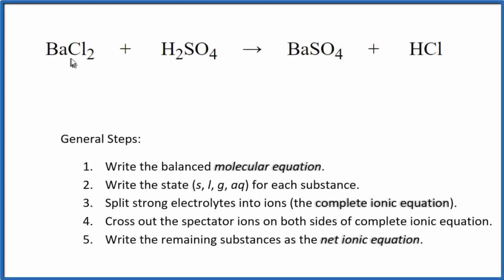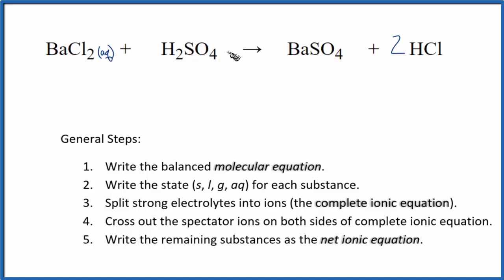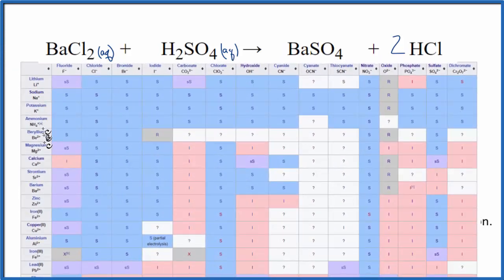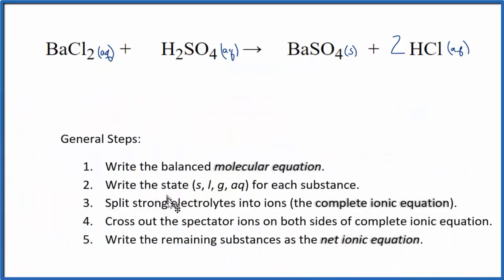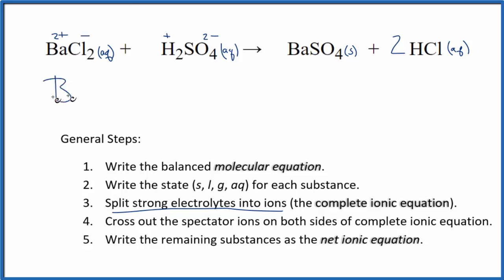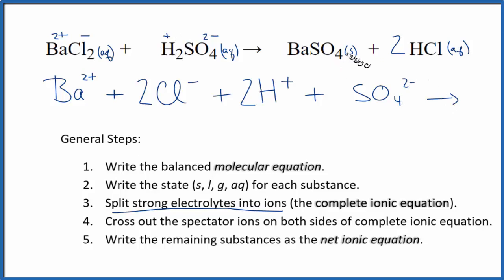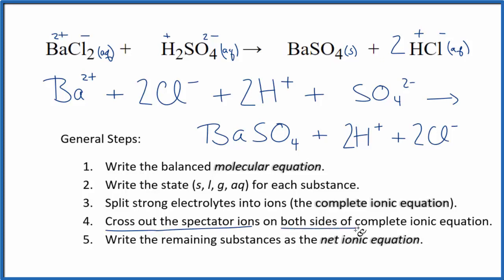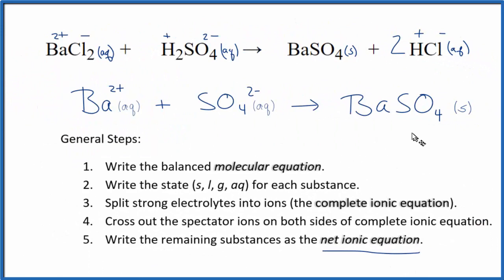How to Write the Net Ionic Equation for BaCl2 + H2SO4 = BaSO4 + HCl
There are three main steps for writing the net ionic equation for BaCl2 + H2SO4 = BaSO4 + HCl (Barium chloride + Sulfuric acid). First, we balance the molecular equation.

Important Skills

More Practice

General Steps:

1. Write the balanced molecular equation.
2. Write the state (s, l, g, aq) for each substance.
3. Split soluble compounds into ions (the complete ionic equation).
4. Cross out the spectator ions on both sides of complete ionic equation.
5. Write the remaining substances as the net ionic equation.